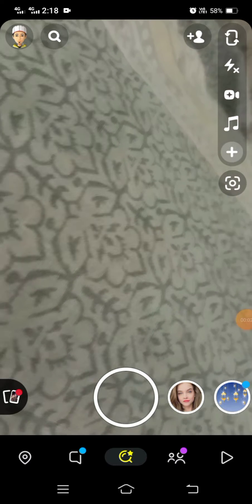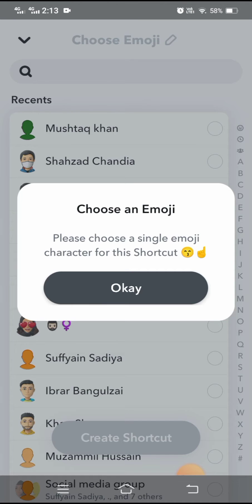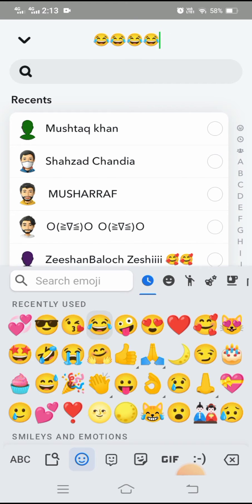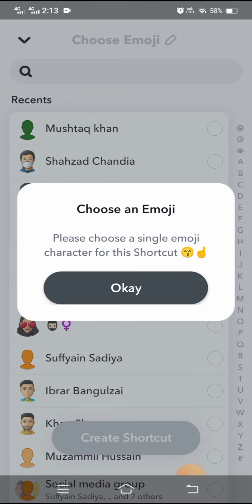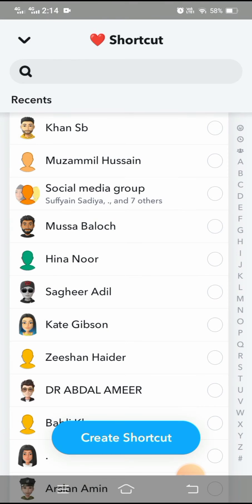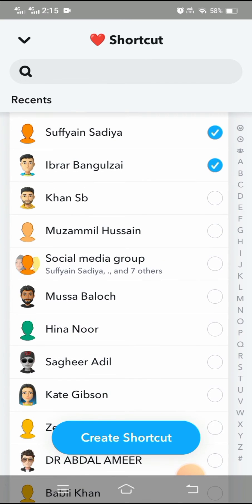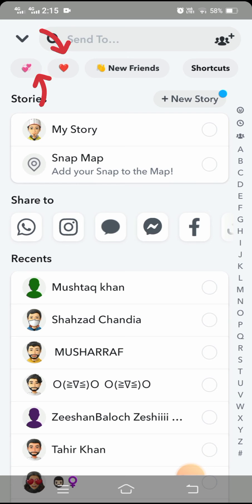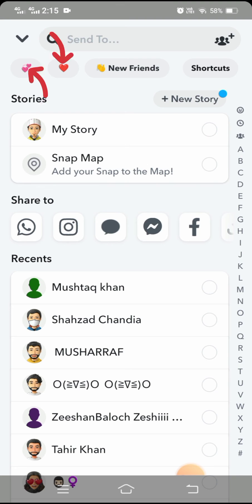Fix " Please Choose A Single Emoji Character For This Shortcut On Snapchat " 2023